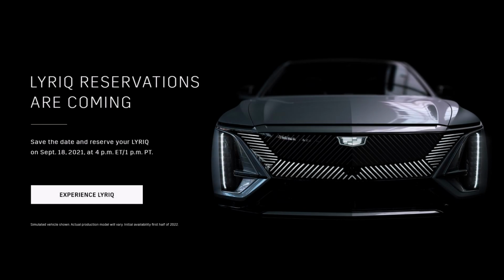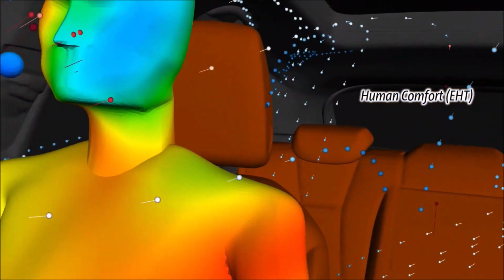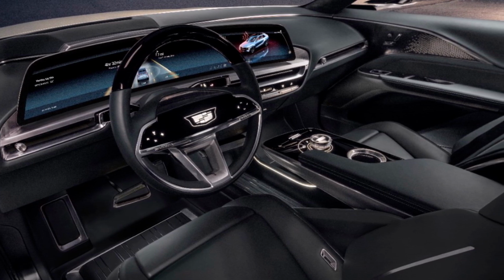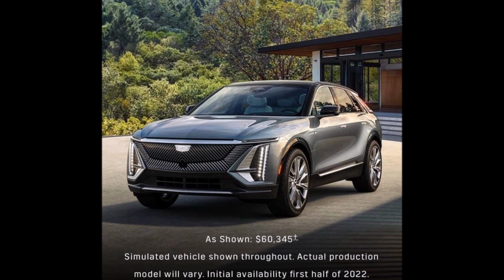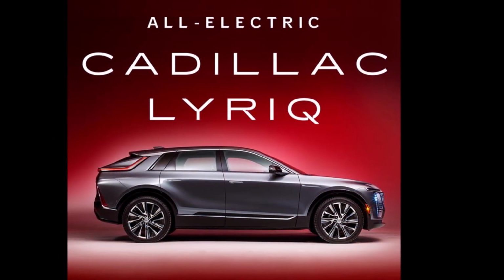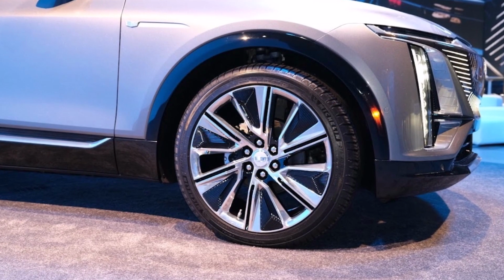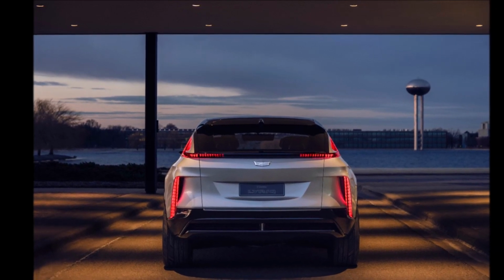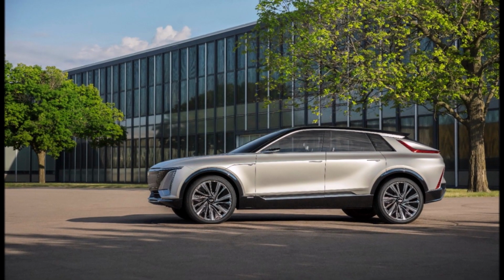Cadillac Lyriq EV's Specs and Close Up Look, This Is What We Learned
Recently Cadillac invited a team of auto reporters for a special Lyriq specs presentation and gave them a chance to get up close and personal with the “production-spec” Lyriq EV.

In April 2021 Cadillac unveiled its 2023 Cadillac LYRIQ EV and became then clear that the automaker was banking on the all-new SUV's success.

Here are the most important specs of the 2023 Cadillac Lyriq, but you can find more details watching the video. The Lyriq EV, Cadillac's first all-electric SUV has an estimated 300 miles of range and starts at $59,990.

Initial models of Lyriq will be available in rear-wheel drive configurations, with an all-wheel drive version coming soon after.

Mashable in its presentation comments and writes that While the Lyriq is an SUV, it looks nothing like other members of the Cadillac SUV family, including the Escalade and XT5. Compared to its well-known cousins, the Lyriq is long and squat. It reminded me of my schnoodle, who has short legs and a long body. When asked why Cadillac went for a low-to-the-ground versus towering-over-traffic look of many SUVs, Smith was quick to respond.

"Because it looks awesome," he quipped. He added the Lyriq's design was a good place for Cadillac to start with its electric SUVs. If it wants to do a variant with a high, commanding chair in the future, it can, he added.

Cadillac’s Super Cruise is available on the Lyriq, with some improvements over its current functionality on the Bolt EUV.

“Thanks to the modular and highly flexible Ultium Platform that powers LYRIQ, along with advanced virtual development tools, Cadillac has been able to accelerate development and put more real-world miles on prototypes sooner than expected,” said Jamie Brewer, LYRIQ chief engineer, during Lyriq's April 2021 presentation. “It’s exciting to see our objectives realized on the road — and it means we are on track to bring this pioneering electric luxury vehicle to customers nine months earlier than originally planned.”

In recent years, General Motors has used Cadillac showcase its latest technology. Likewise, Cadillac intends to use LYRIQ to highlight its all-electric future. Cadillac estimates that the new SUV will have the equivalent of 340 horsepower and an estimated range of over 300 miles.